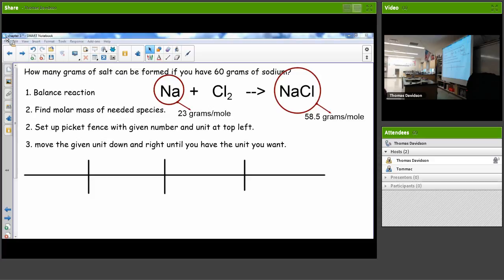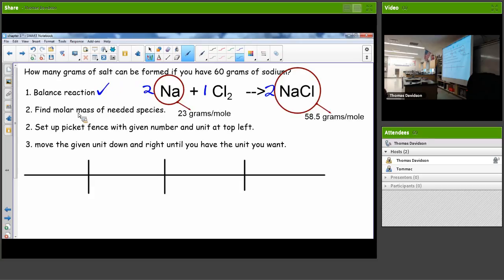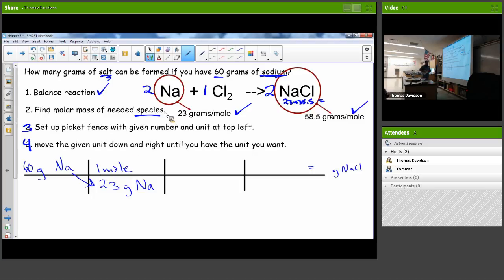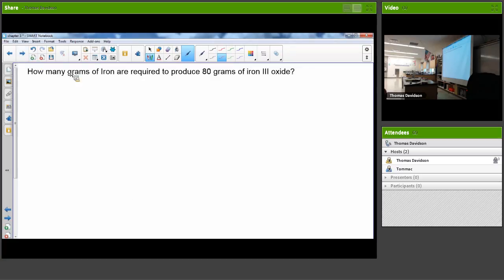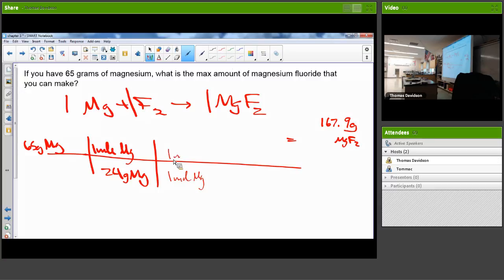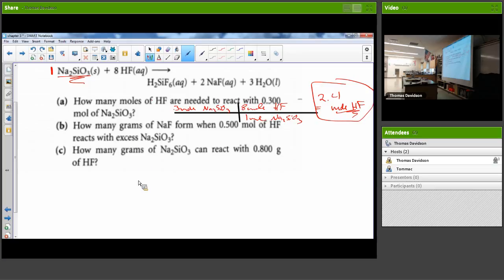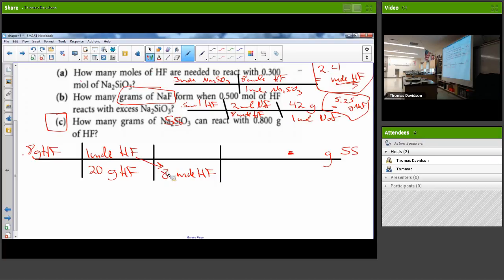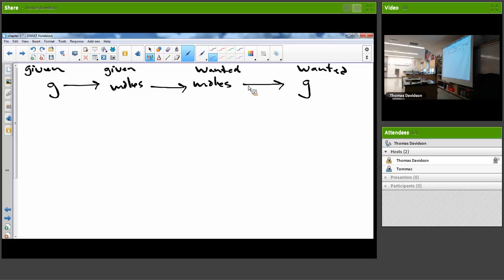day 1 stoichiometry